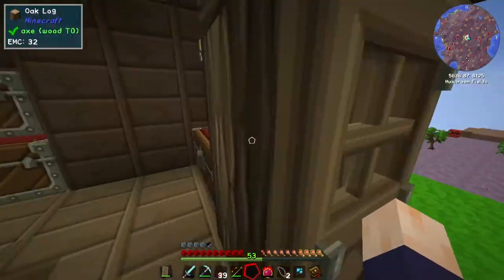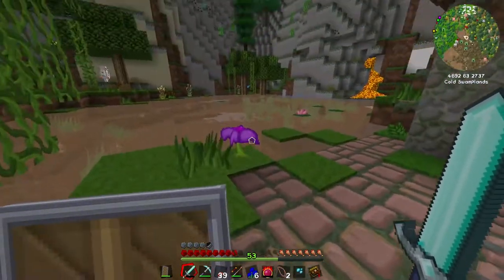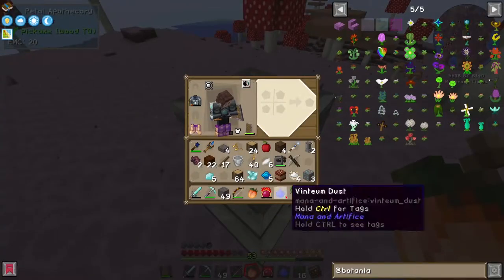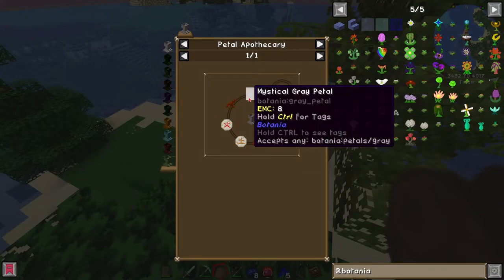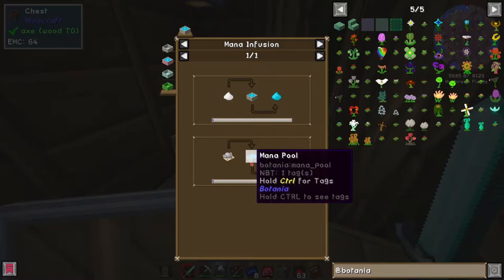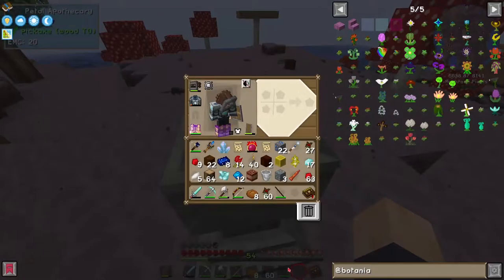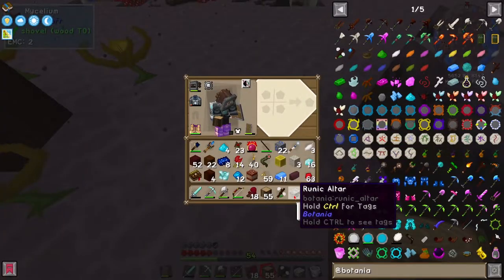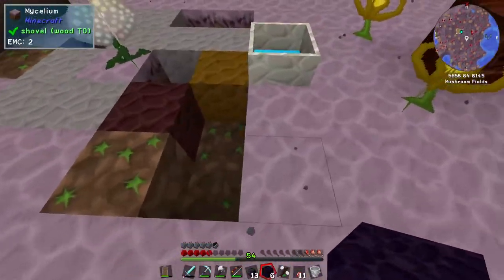Minecraft: Starsick - Episode 18 - The Botania Episode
In this episode of Minecraft: Starsick, The Drifter decides to take on his greatest foe yet: The Botania mod! Yes, in order to obtain the one specific type of stone he's after, he must undergo a *marimorphosis* of sorts :3